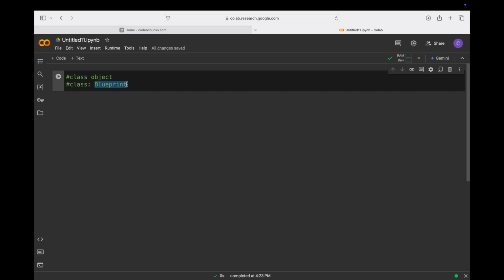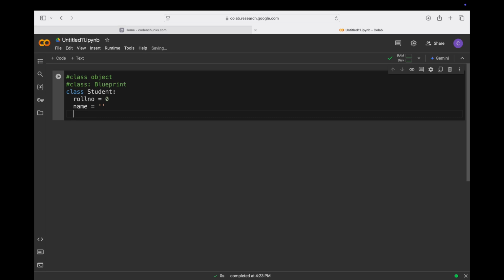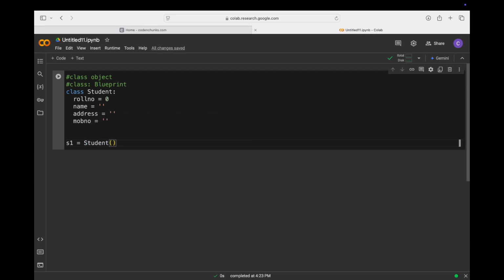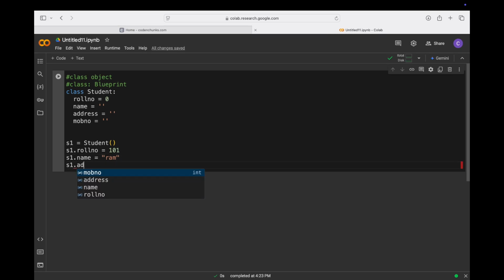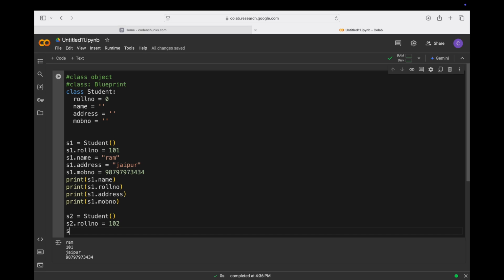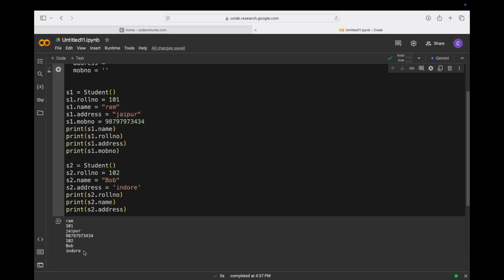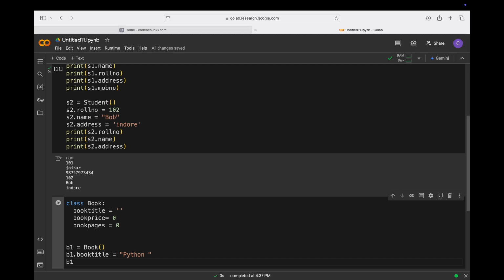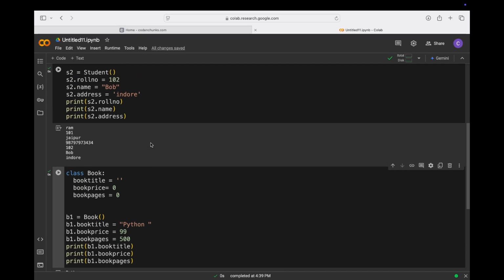Python Day 27: Classes and Objects | Oops l 75-Day Coding Challenge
In this video we will learn about the Oops concepts in python. We will see what are classes and objects in python? Why we need Oops and How we use it?